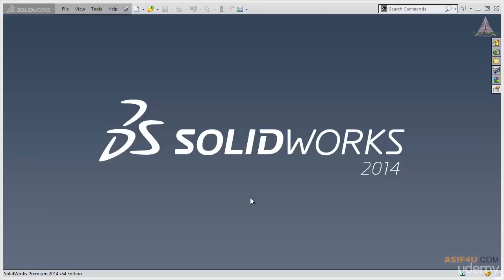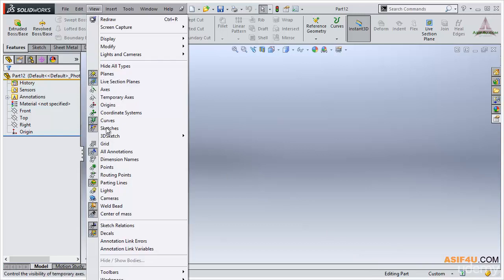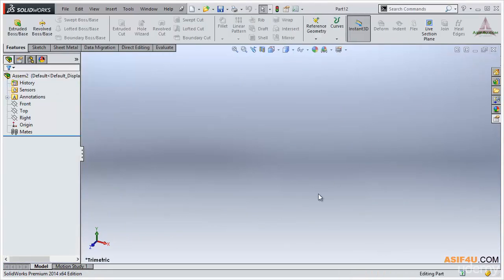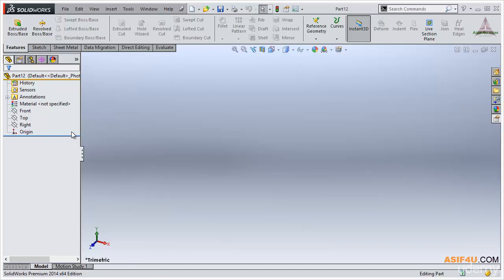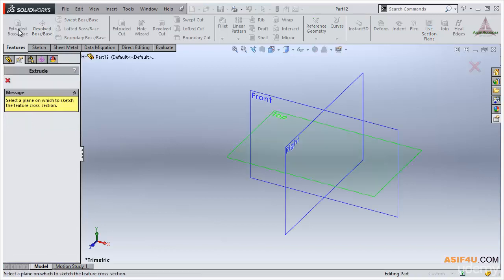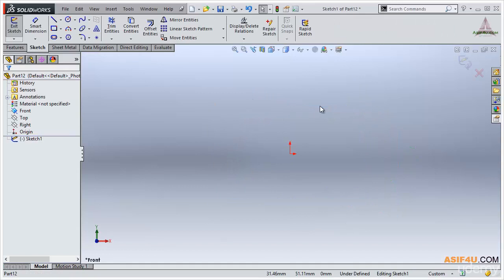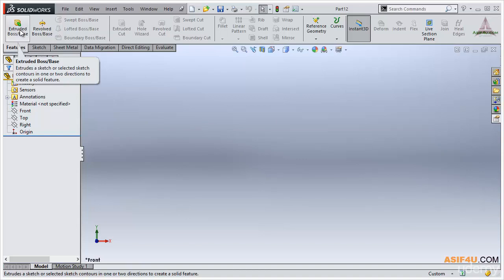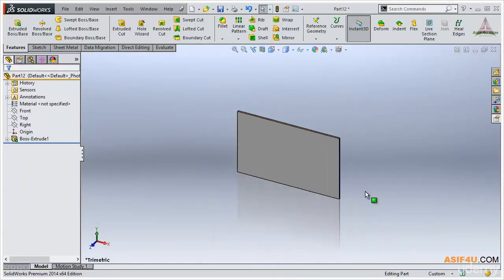Start with a sketch From SolidWorks 2014